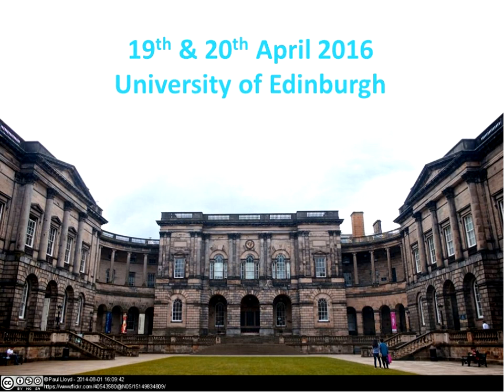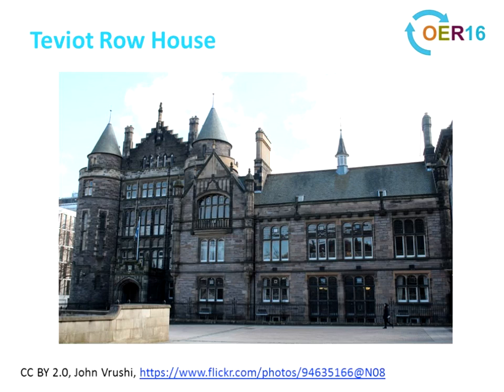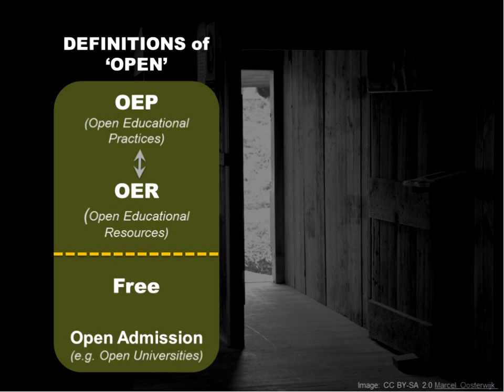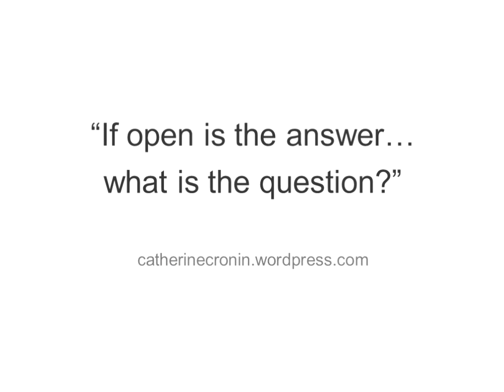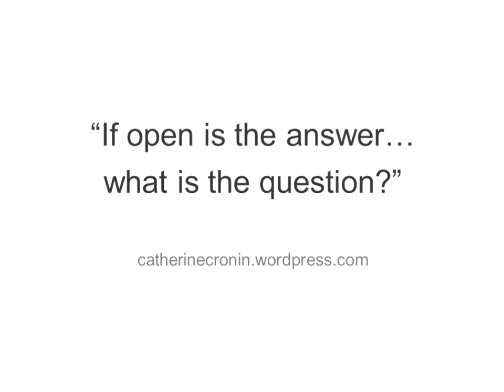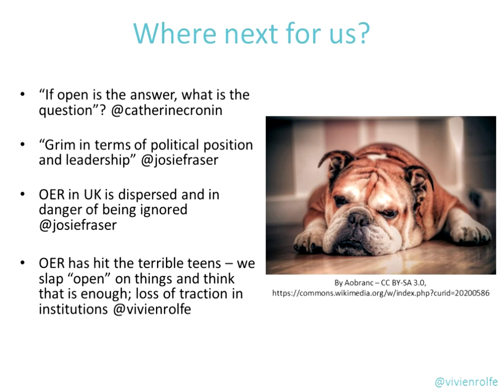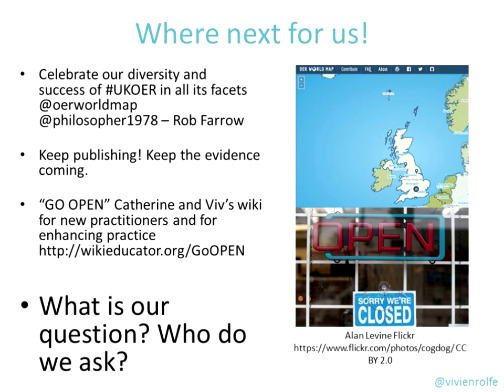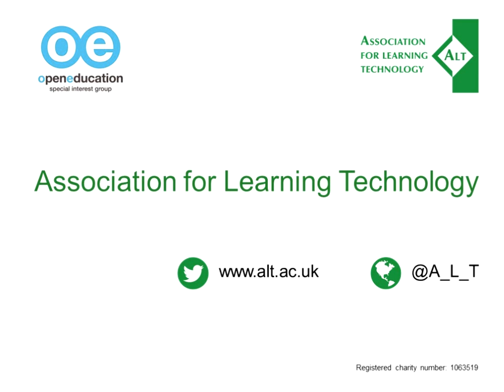OER16: Preview and publicity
*Please note that this video is slides and audio only*

Join OER16 keynote Catherine Cronin and members of the conference committee for a preview of the OER16 Open Culture Conference taking place at the University of Edinburgh on the 19th and 20th April. Catherine Cronin is an educator and researcher at the National University of Ireland, Galway. Her work focuses on open education, formal/informal learning, digital and network literacies, and digital identity practices Conference co-chair Lorna Campbell will give a brief introduction to the conference themes which include creating cultures of openness, converging and competing open communities, hacking, making and sharing, openness and public engagement, and innovative approaches to opening up cultural heritage collections for education.

An exciting and eclectic range of keynote speakers has been lined up for the conference; Jim Groom, of Reclaim Hosting, ds106 and edupunk fame; Melissa Highton, Director of LTW, University of Edinburgh; Emma Smith, Professor of Shakespeare Studies, University of Oxford; John Scally, Chief Executive and National Librarian at the National Library of Scotland; and Catherine Cronin, of the National University of Ireland, Galway. Catherine will be joining us to introduce some of the ideas and questions she’ll be exploring as part of her keynote. Catherine will be asking “If ‘open’ is the answer, what is the question?”, and exploring how we can broaden access to education in ways that do not reinforce existing inequalities.

ALT Open Education SIG Co Chair Vivien Rolfe will also be on hand to talk about her personal experience of attending open education conferences and events, including the recent Hewlett Grantees OER Meeting.